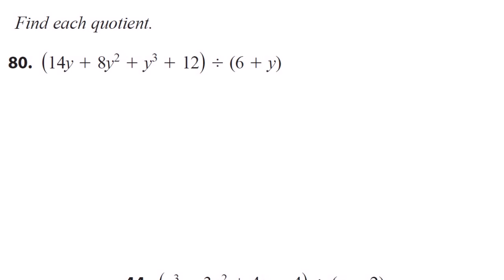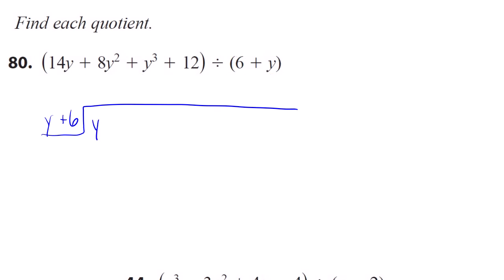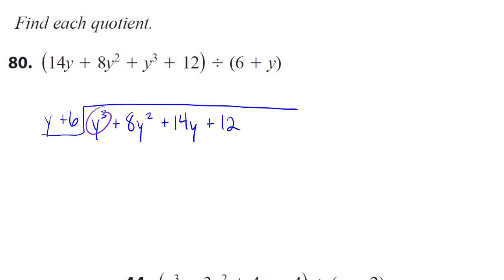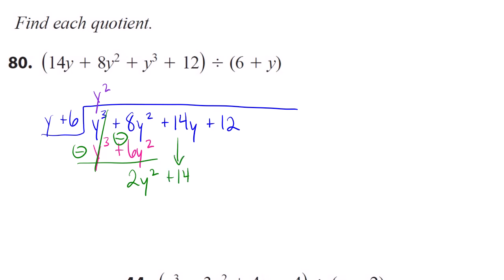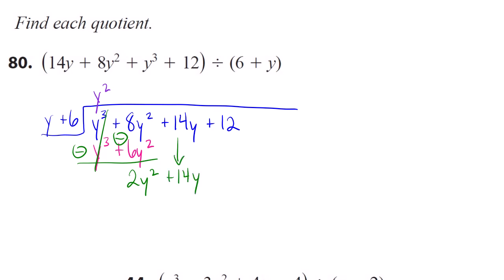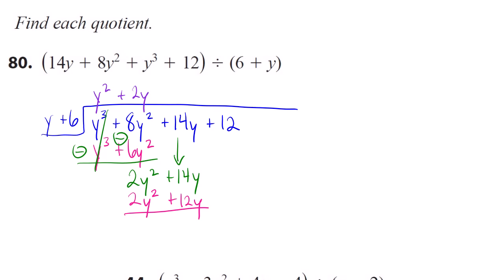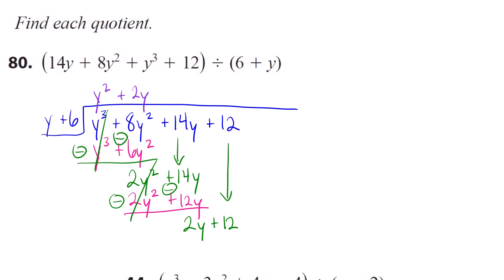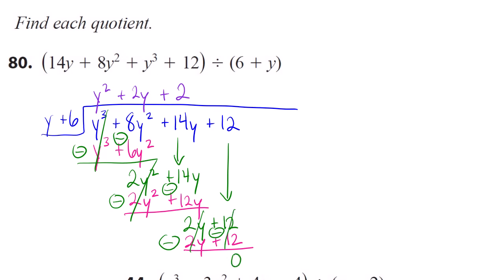M8 - 4.8 - Division of Polynomials - Part II - 5